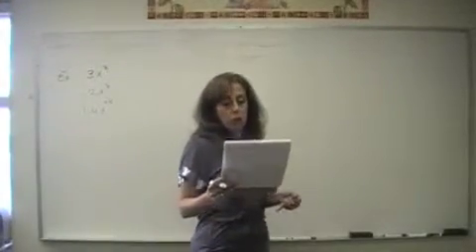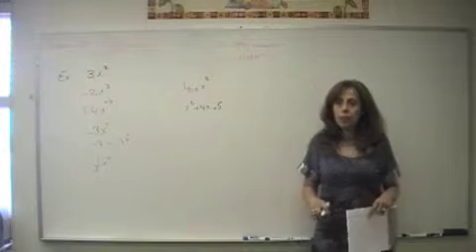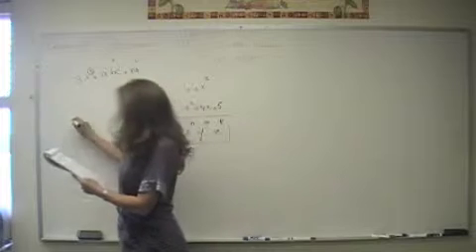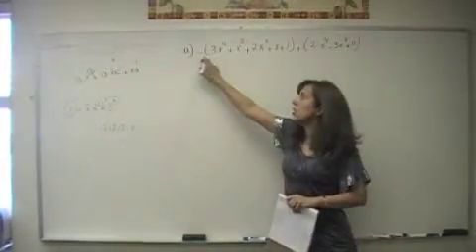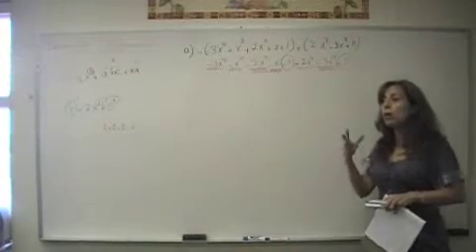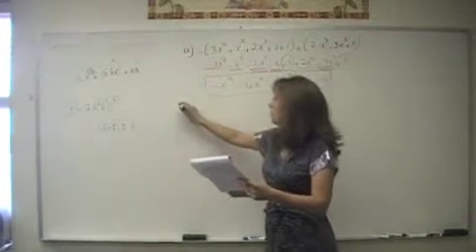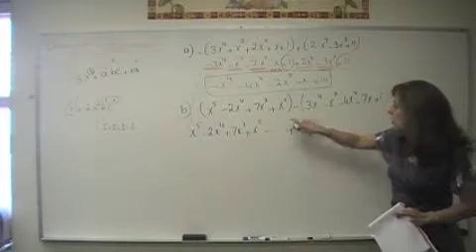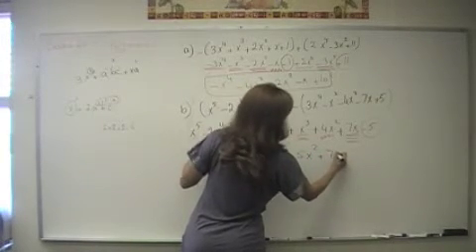Algebra 1 Lesson 48